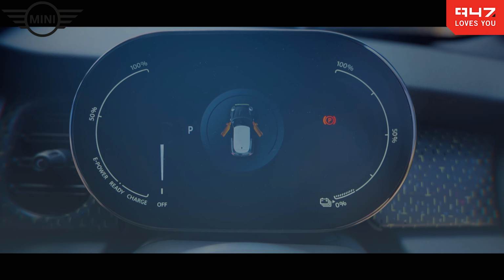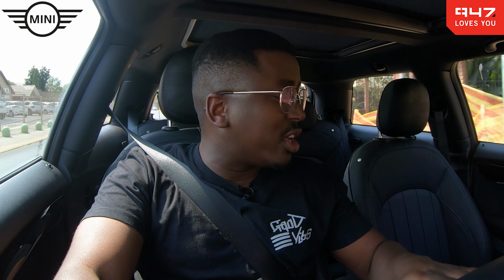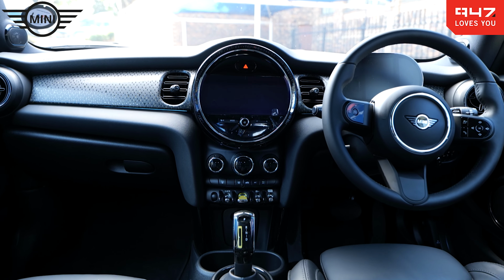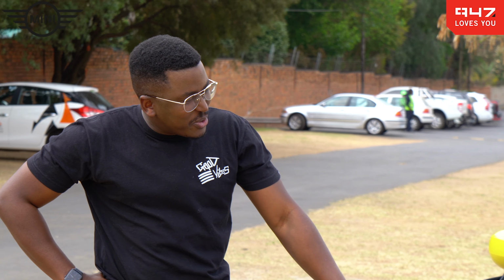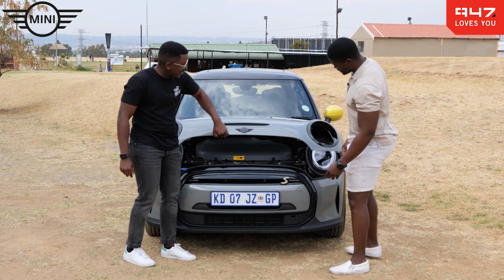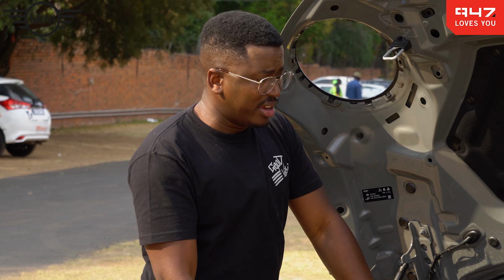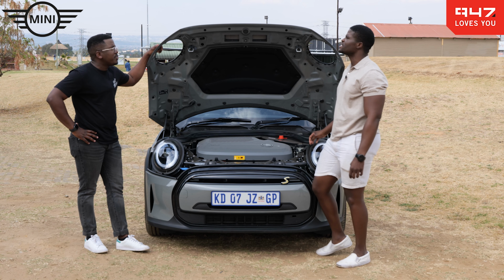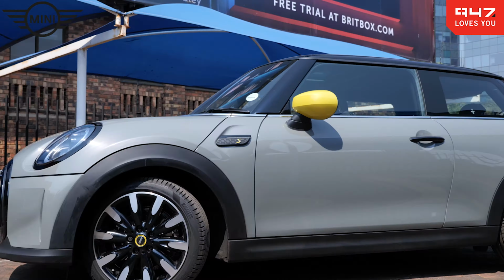The All-Electric MINI with Msizi James | Cars & Coffee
You can look good while doing good for the environment.
The MINIElectric with the same iconic design & go-kart feeling.
Watch Msizi James experience the MINIElectric.

About 947

If Joburg is South Africa’s heart, then 947 is its racing pulse. 947 keeps listeners connected to the city, engaged with the boldest personalities and moving to the biggest hits – all day and all night. 947 is all about having fun in Joburg. Our job is to make our audience laugh and to give them a lift. As a station, we also have a passion for changing lives in Joburg by amplifying the generosity of its people.

Our music playlist features the familiar, energetic tunes you want to sing along to. The ‘Hot AC’ music format brings home the biggest hits and the biggest artists from the late 90’s to the current Top 40. In 2020 our epic music event, Huawei Joburg Day, successfully transferred online, seeing a higher viewership than previous live events.

Our social sites are flaming hot with presenter-generated content, videos and competitions. Commercially, our motto is to be better than our competitors. As your commercial partner, we will strive to delight and impress you with our executions and the power of our personalities.

If you love Joburg, 947 LOVE YOU!
Tune into 94.7 FM every day and never miss a beat.